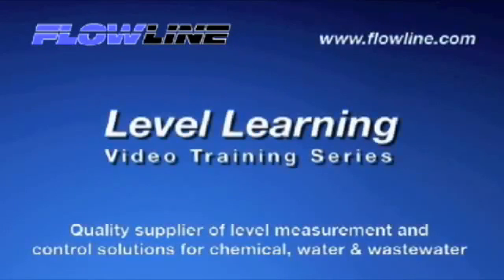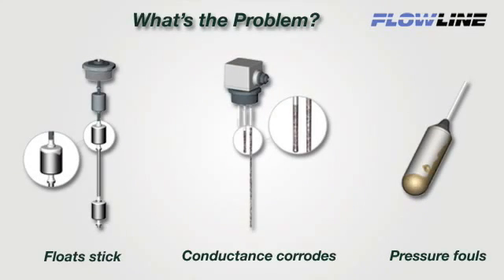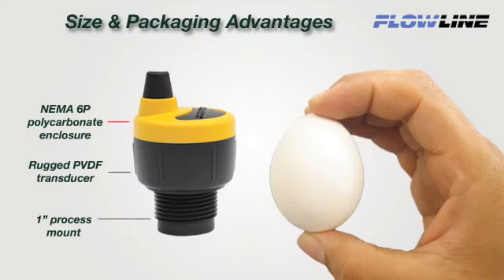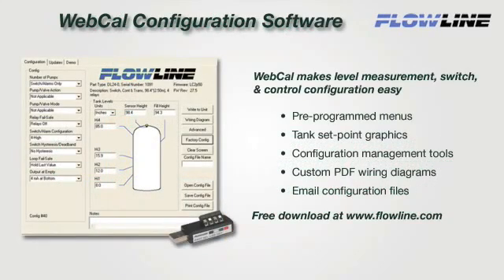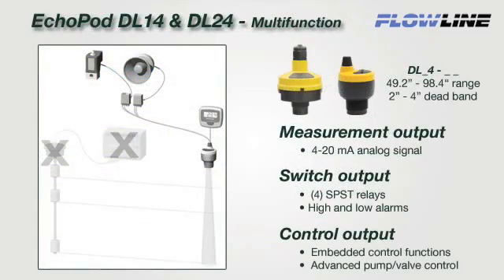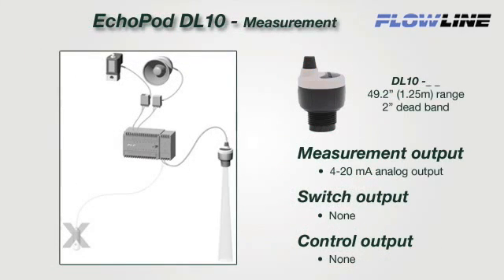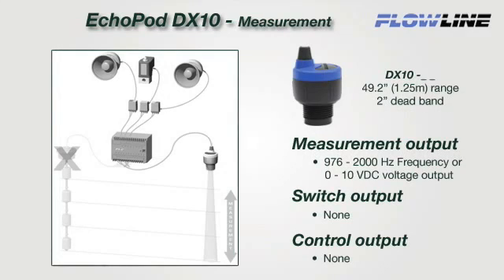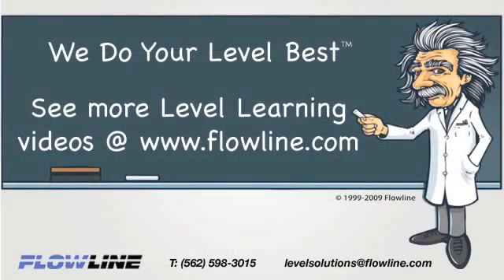Small Tank Ultrasonic Level Sensors - EchoPod.mp4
EchoPod general purpose non-contact ultrasonic level switch, controller and transmitter for tanks up to 5 m